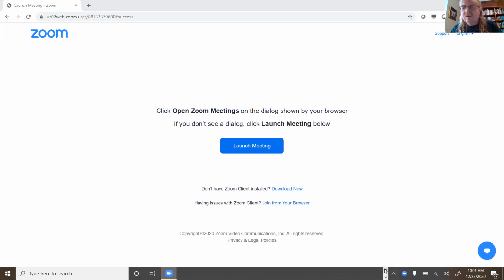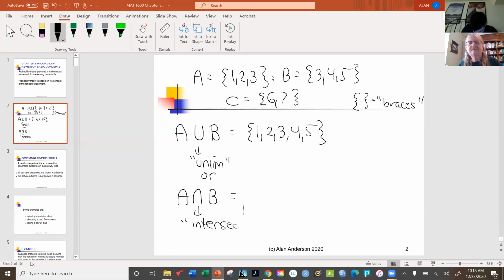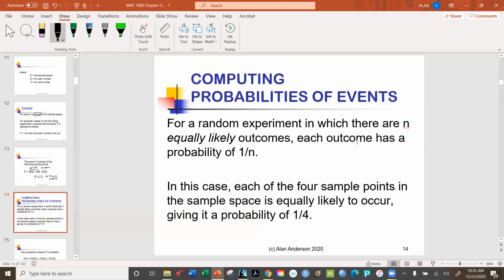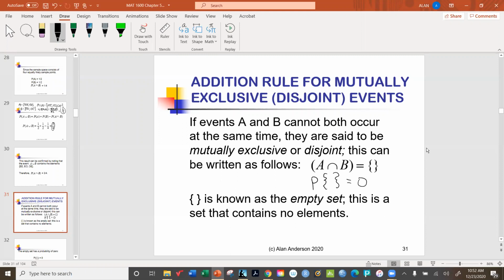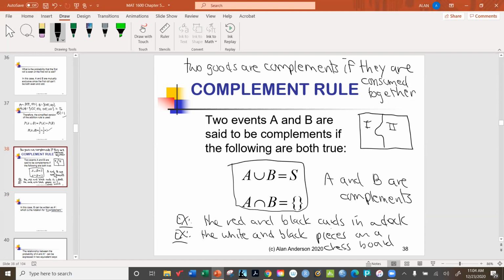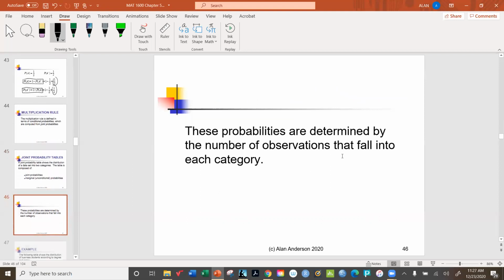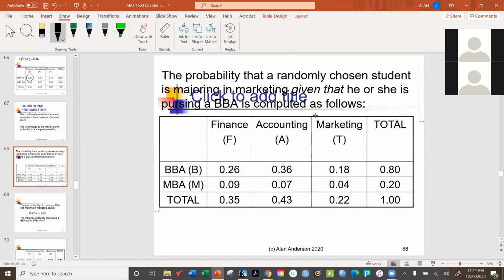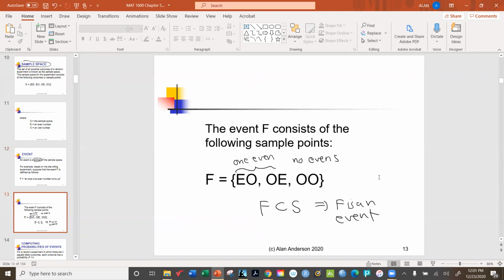MAT 1600 12 23 20